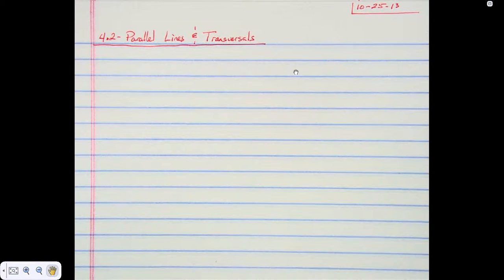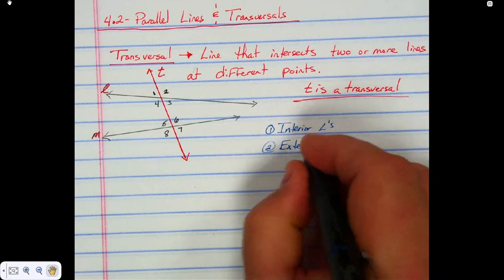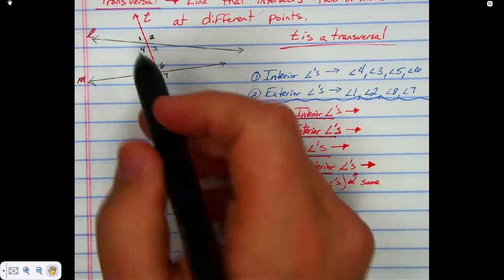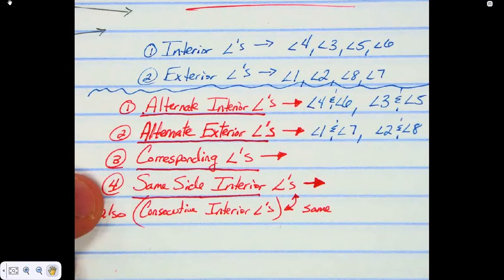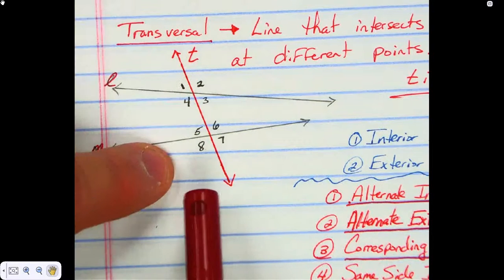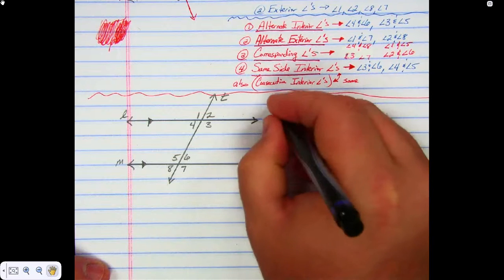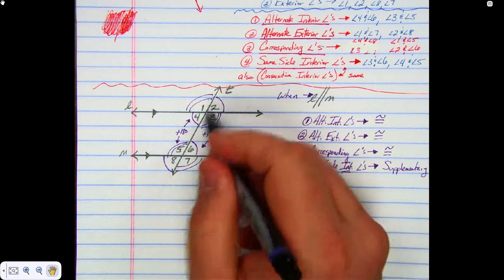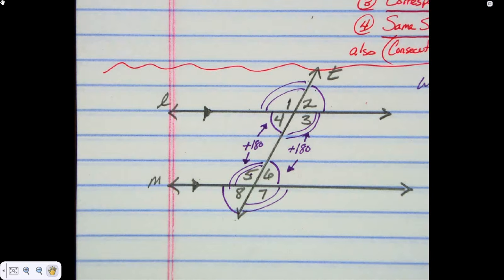10 25 13 IG 4 2 part 1